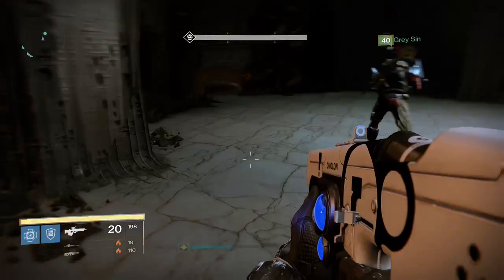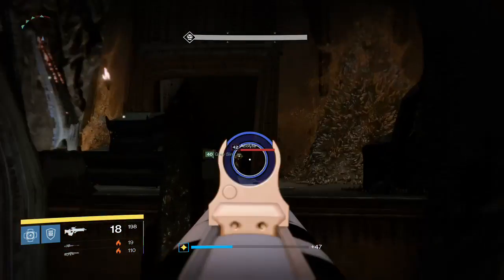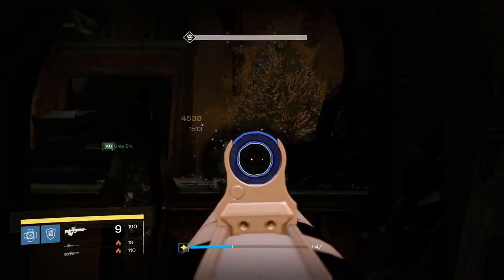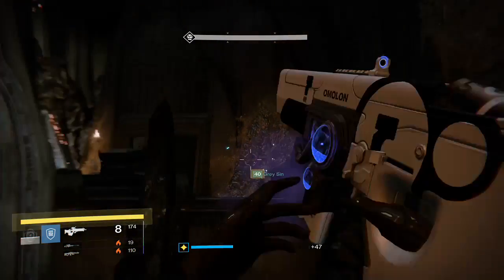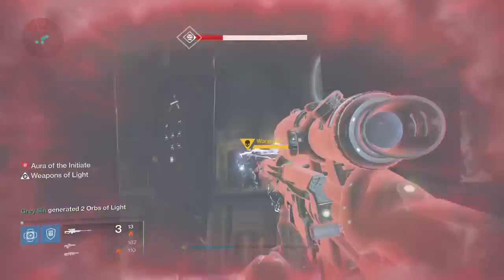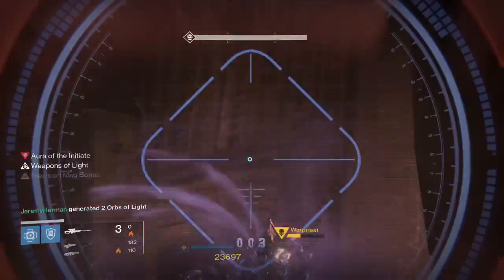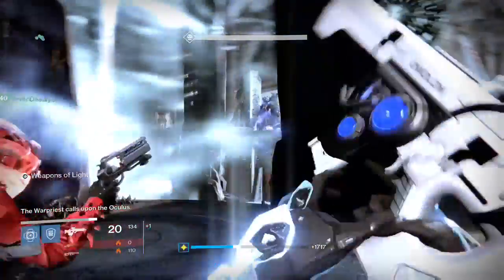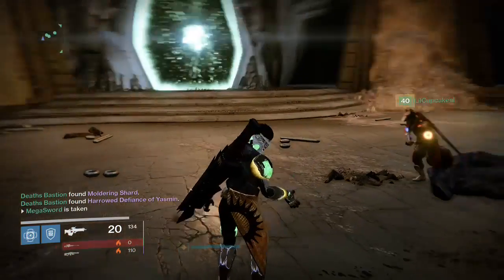One Cycle Warpriest Hype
Been a while since I've one cycle warpriest. Pretty good!